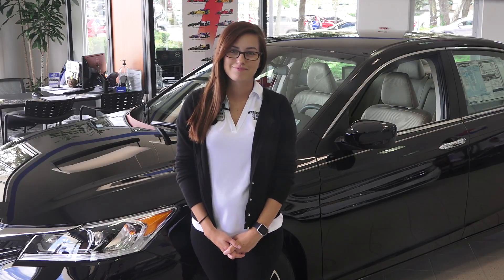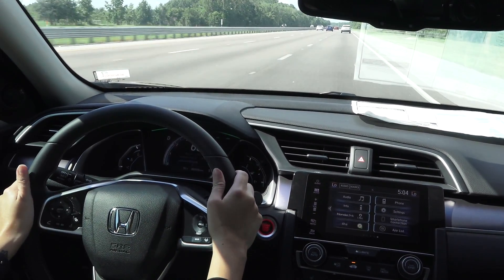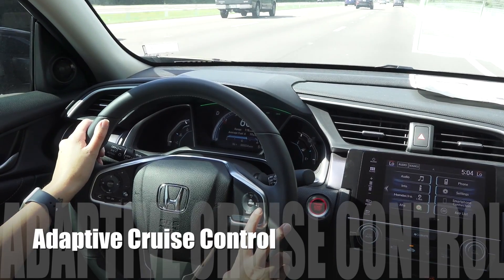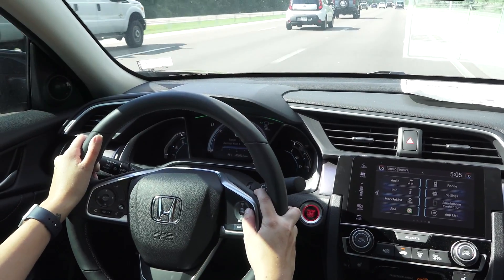Honda Sensing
Tampa Honda is located at 11000 N. Florida Ave. Tampa, FL 33612